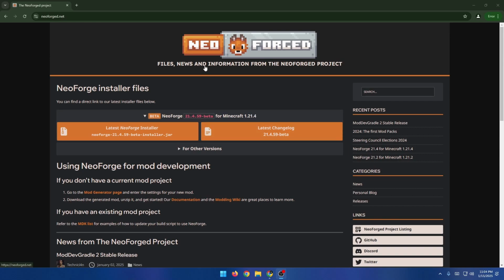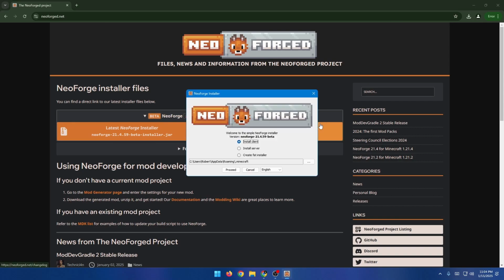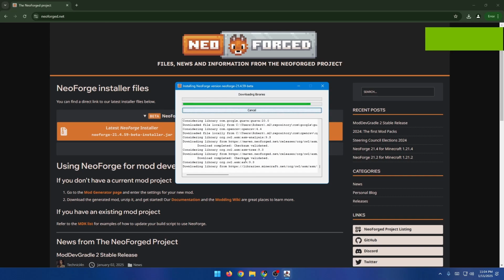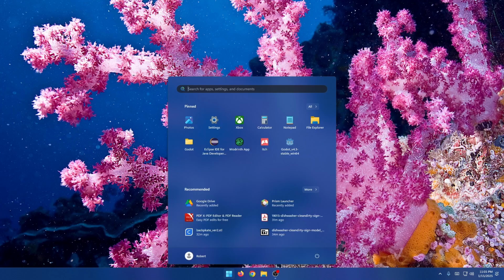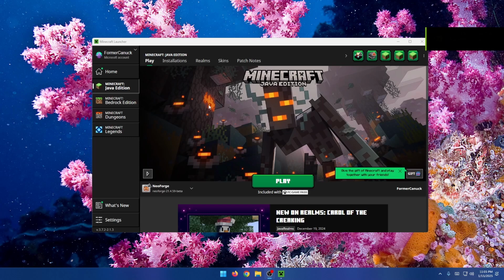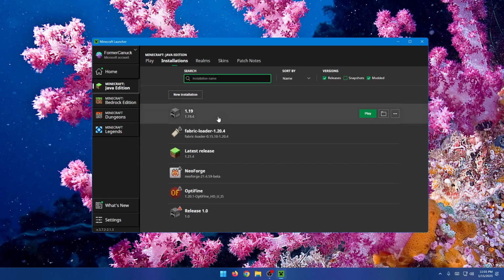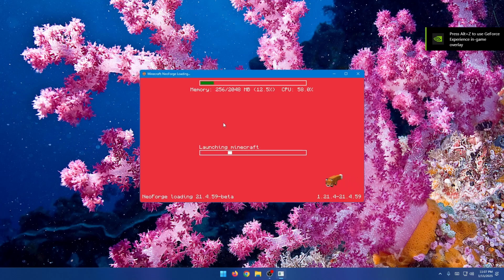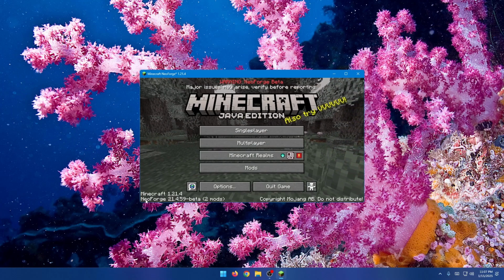How to Install NeoForge for Minecraft 1.21.4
Want to mod your Minecraft 1.21.4 game with ease? In this tutorial, I’ll show you exactly how to install NeoForge, a powerful modding API designed to enhance your Minecraft experience. Follow along for a simple, step-by-step guide to get started today!